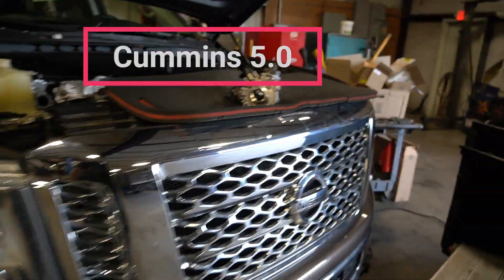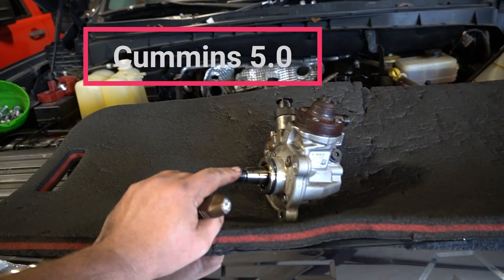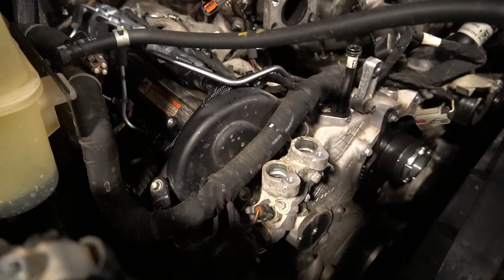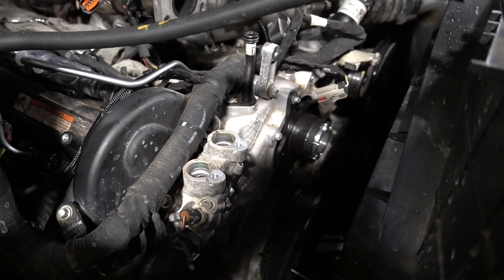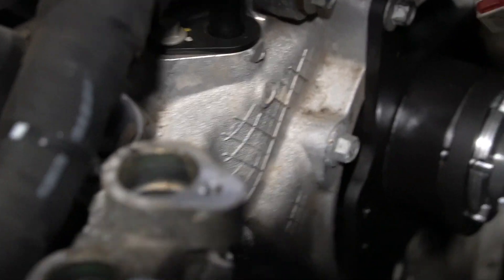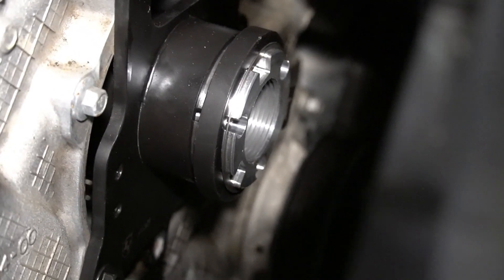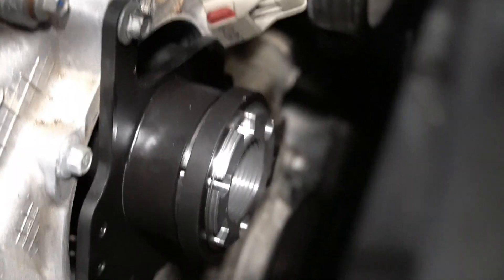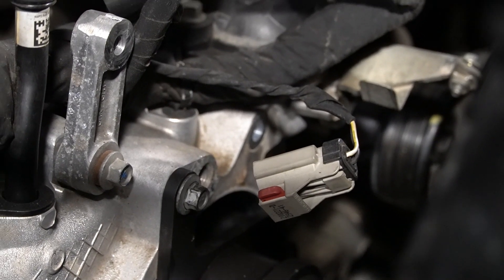Nissan 5.0 Cummins ISV injection pump tool.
Nissan 5.0 Cummins Fuel system repair. A little video on the tool that holds the fuel injection pump gear to properly removed the injection pump shaft nut and hold the gear in place with the timing chain.